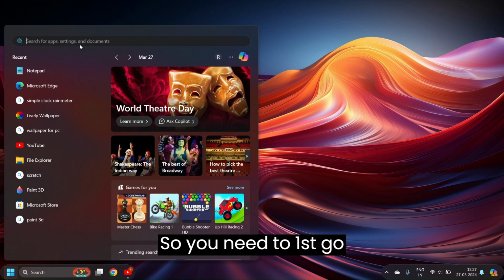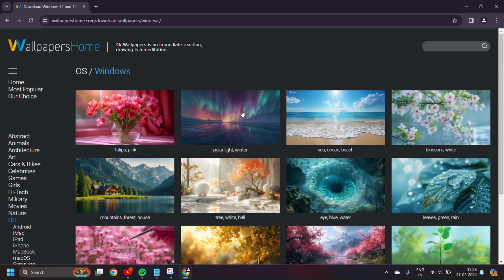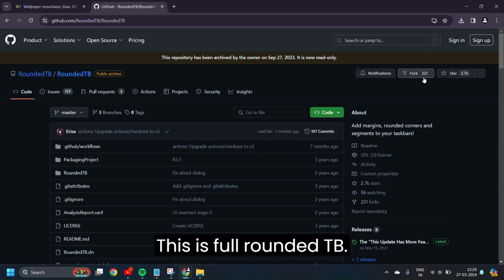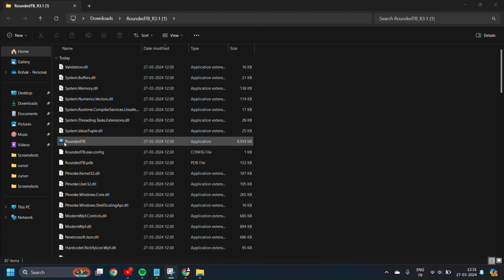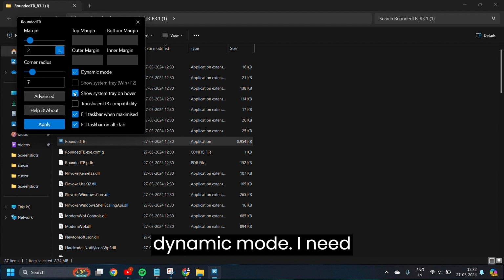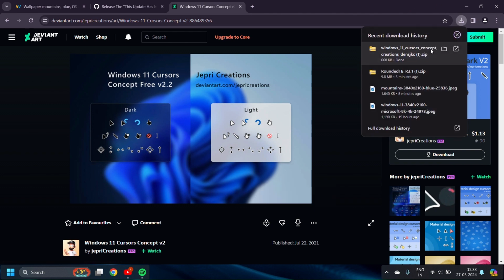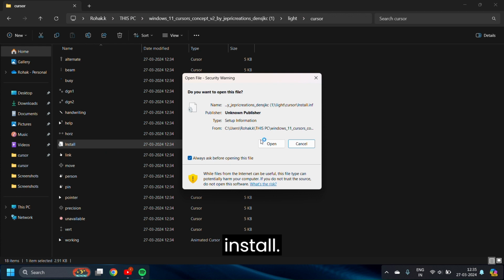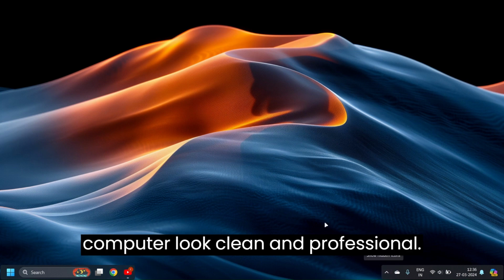How to make computer windows11 look Pro and Clean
Edited with Microsoft ClipChamp